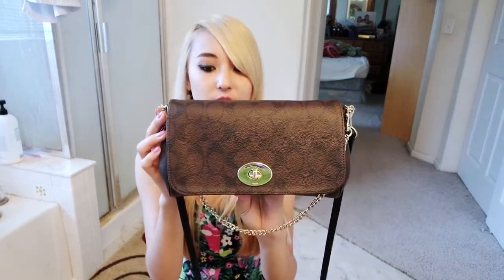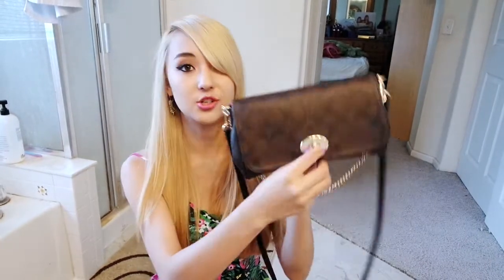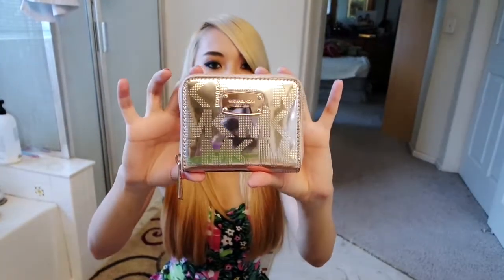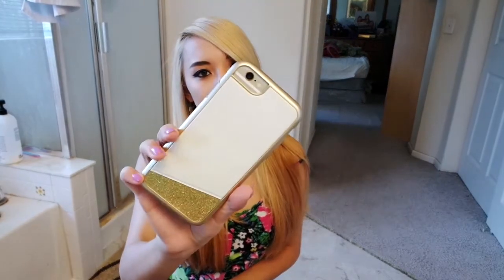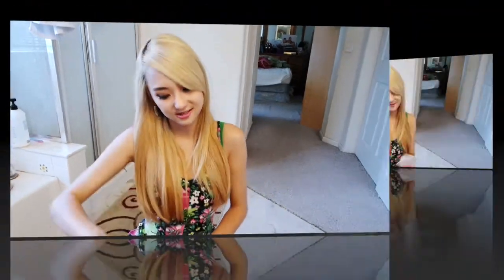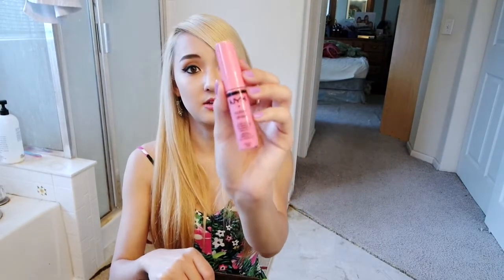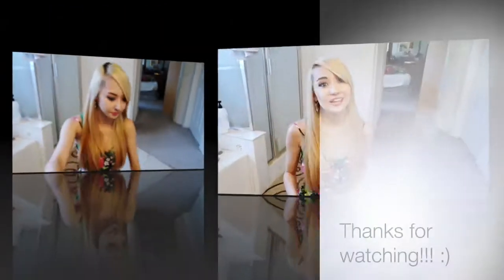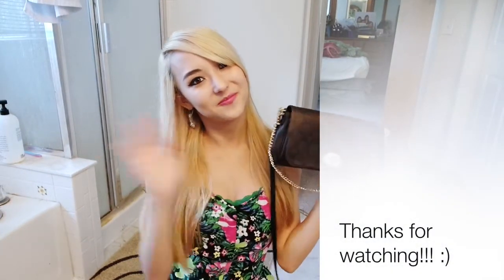What's in my purse!?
Hi everyone!

Here is a video to show you what I keep in my purse on an every day basis. I don't like carrying a lot of things and I love small handbags especially if I'm running errands or going shopping. (I also forgot but I usually also have my keys in there too.)

I'll start working on creating a better background :) the bathroom just has the best lighting and we're also renovating the house.